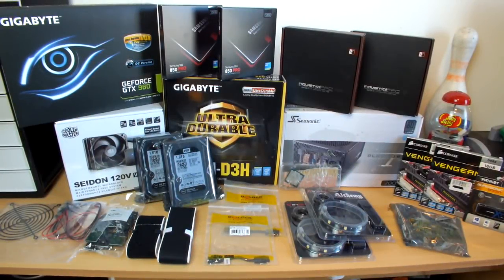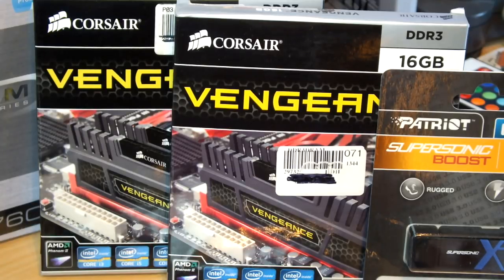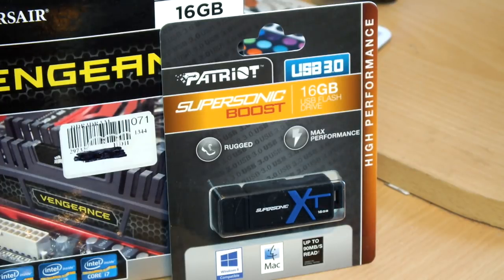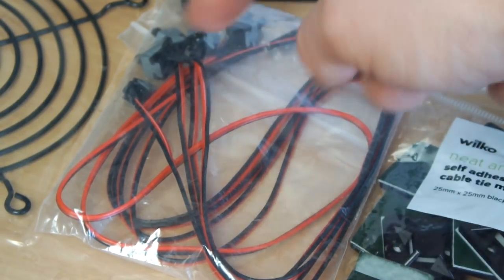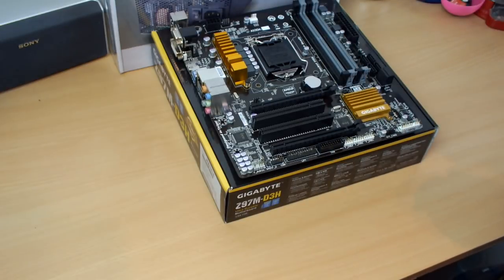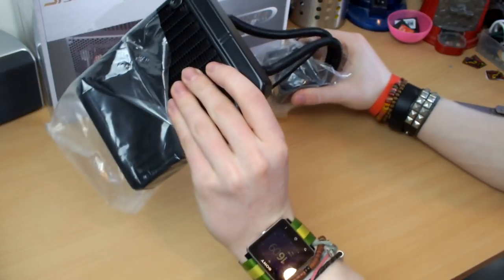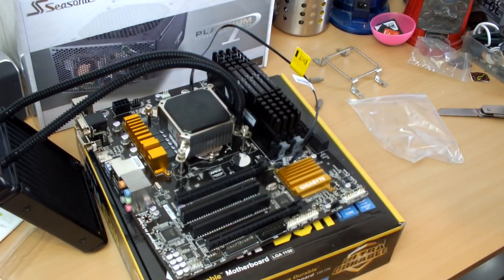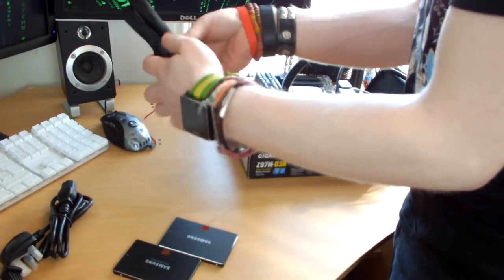2015 Hackintosh Build: Part 1 (Parts Overview, Test Bench Build & First Boot) | IMNC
This is my 2015 Hackintosh build series. This series is special due to the use of a Power Mac G4 Quicksilver case.
Part 1 introduces the series and takes a very detailed look at all of the components. We also start building on a test bench and boot up the main components of the system for the first time to test functionality.

Find what you're looking for:
P 1/5 - Parts Overview, Test Bench Build & First Boot
P 2/5 - Configuration & OS X Install
P 3/5 - Power Mac G4 Quicksilver mATX Case Modding
P 4/5 - The Build
P 5/5 - Final Thoughts & Benchmarks

Components:
Intel Core i7 4770 skt 1150
Cooler Master Seidon 120V Ver2 w/ Noctua NF-F12
Corsair Vengeance 1600Mhz 4 x 8GB = 32GB Total
Gigabyte Z97M-UD3
Gigabyte GTX 960
Samsung 850 Pro 128GB x2
Western Digital Caviar Black 1TB x2
Seasonic P760 80+ Platinum